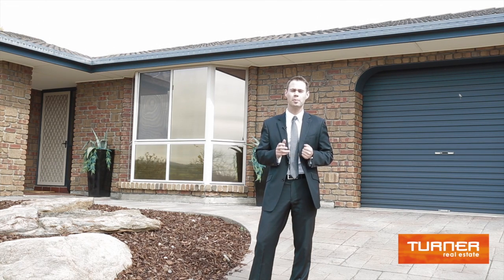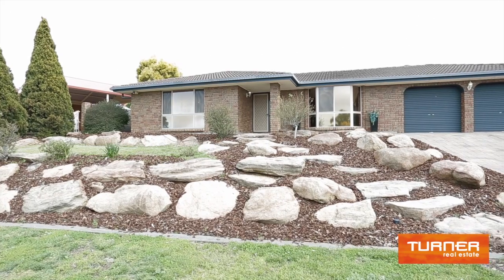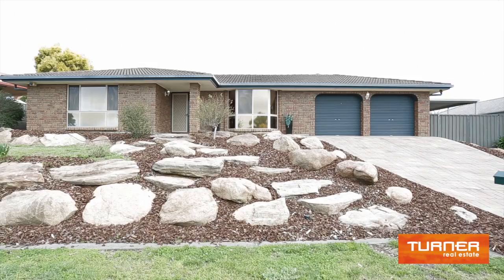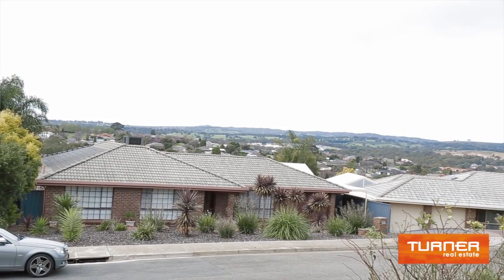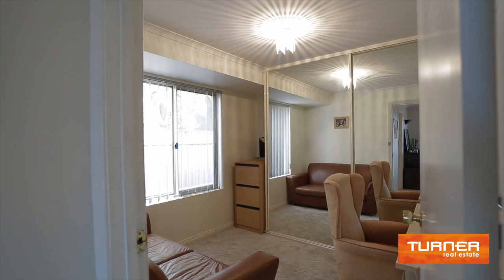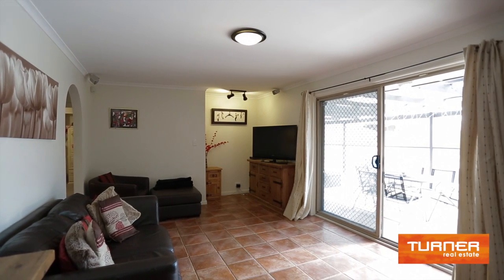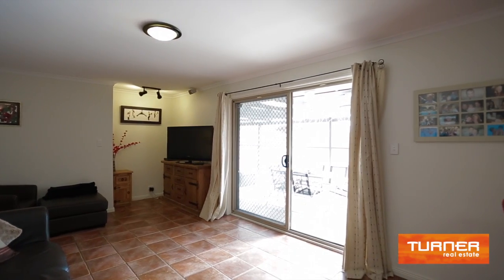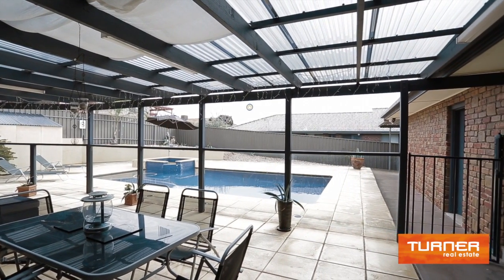15 Kea Place Greenwith presented by Turner Real Estate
15 Kea Place Greenwith